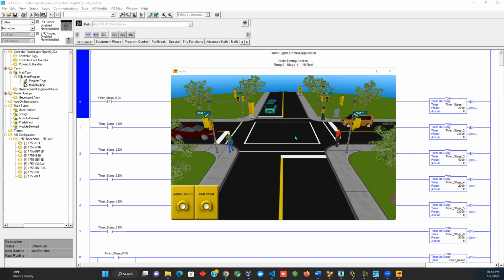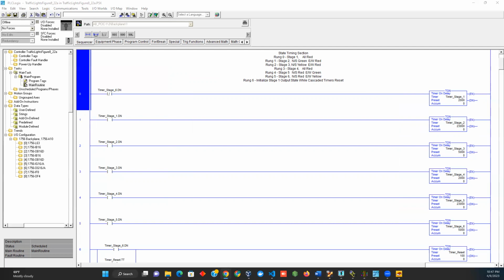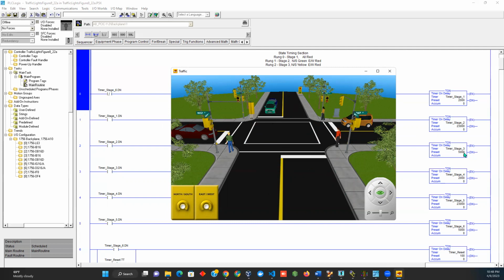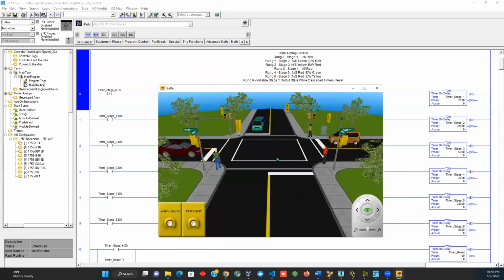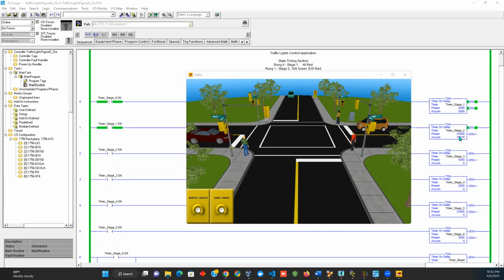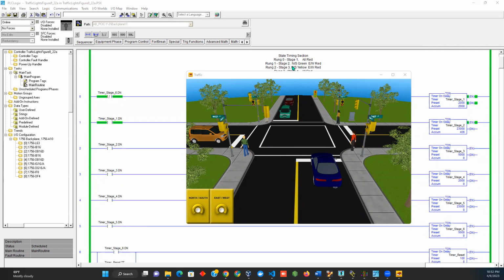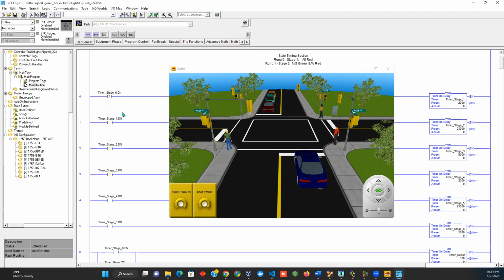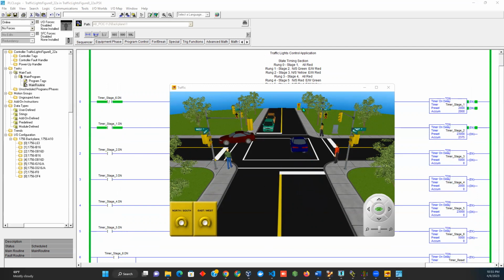Traffic Light Application deployment